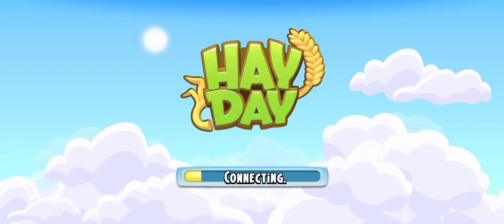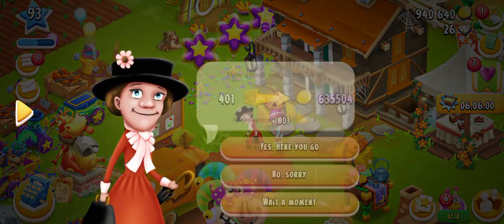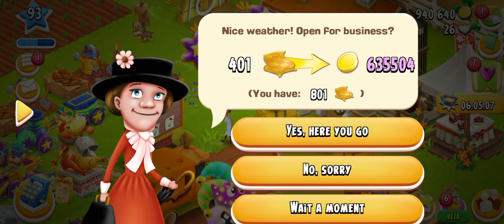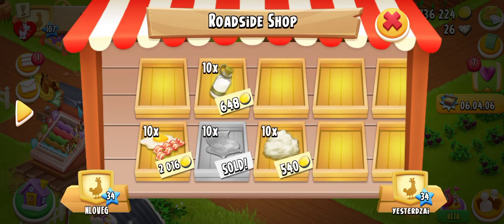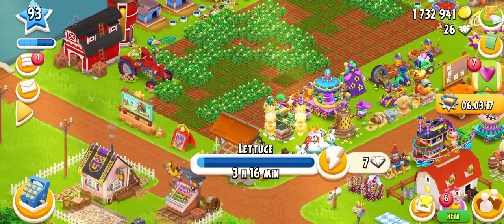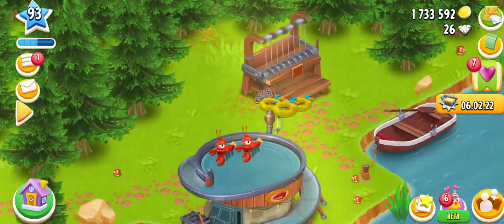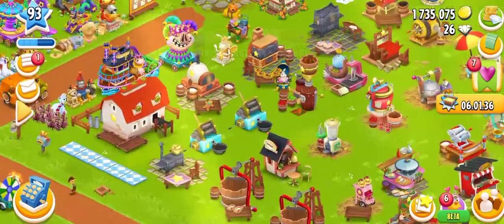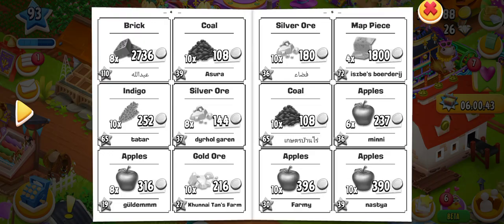Hay Day 2X Coins Farm Visitors Event | How To Play 2X Coin Farm Visitor Event | Tips To Play 2x Coin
In This Video I am Telling You how To play 2x coinsFarm Visitors Event...

How To Make coins Faster

Hire tom.
Send t hayday haydaytipspakistan supercell 82ccqglj help gameplay ha supercel rucks.
Send Boats...